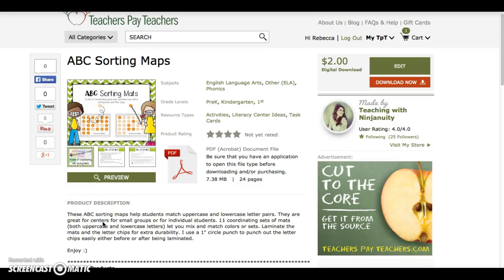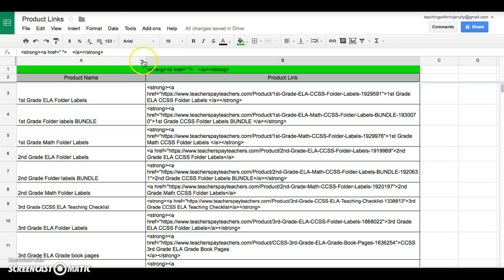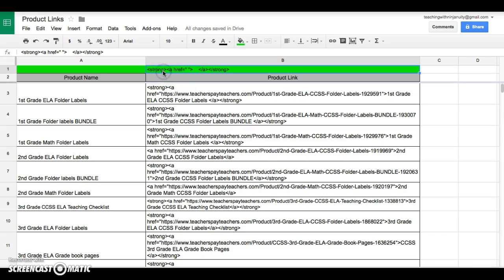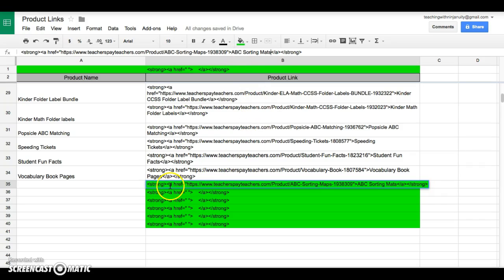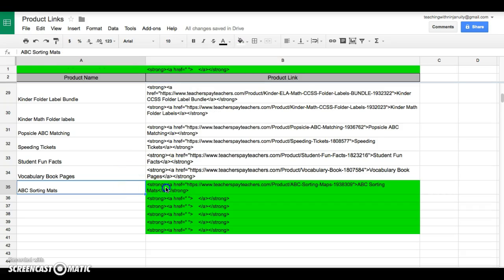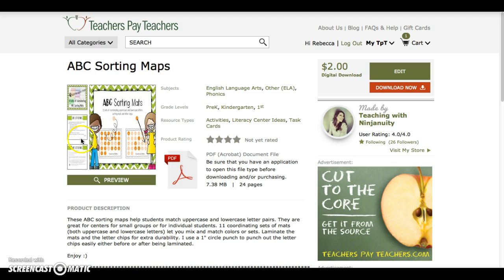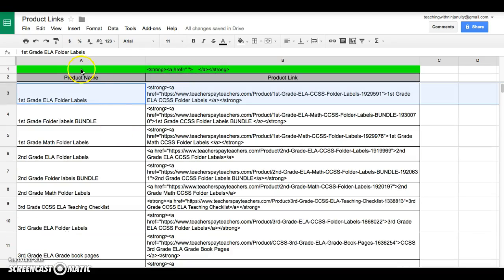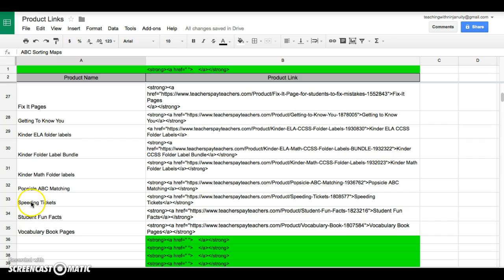Organizing Product Links for TPT